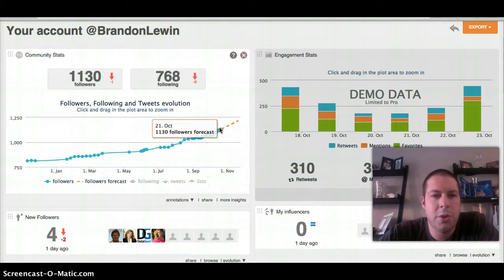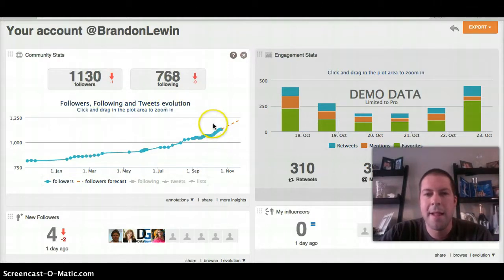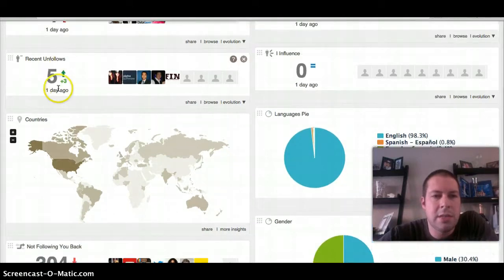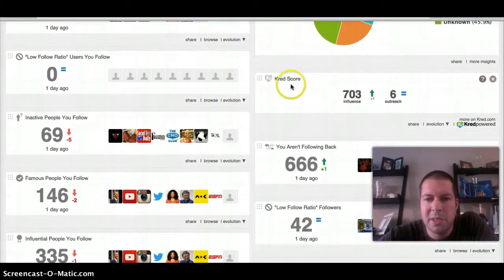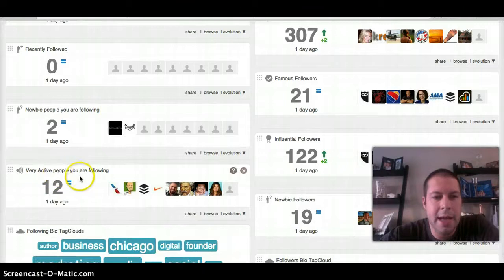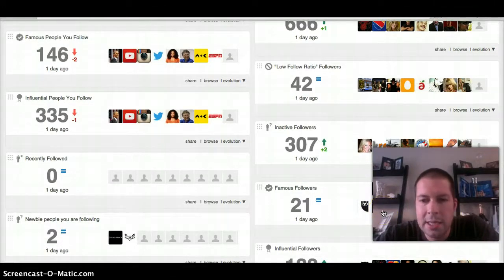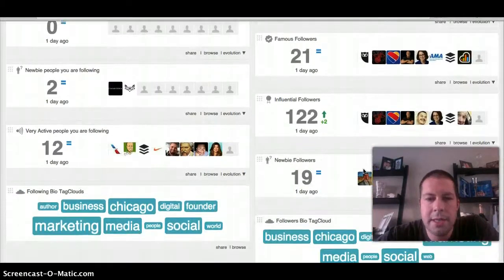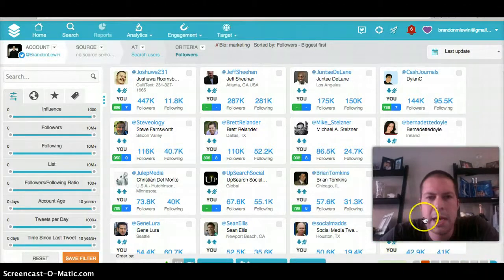SocialBro - Walk Through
SocialBro is a social media management system that strictly focuses on Twitter marketing. If you are looking for a tool that will help you build up your Twitter following, making your activities more effective, and give you unbelieveable report, you have found the best tool.

This is a walk through of SocialBro and how to use it specifically towards your Twitter marketing efforts. The video is part of the book Chirp, Chirp: The Most Uncomplicated, Straightforward, and Practical Guide to Effectively Building a Brand with Twitter. for more info.